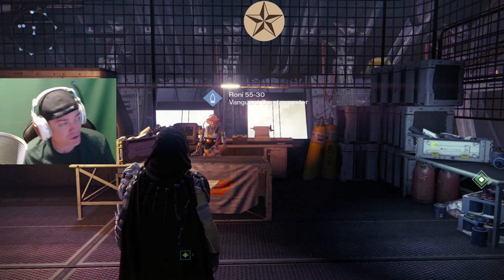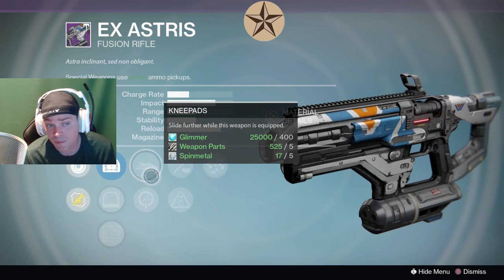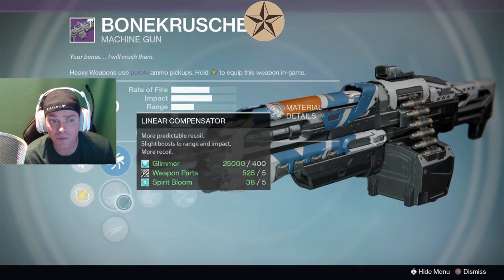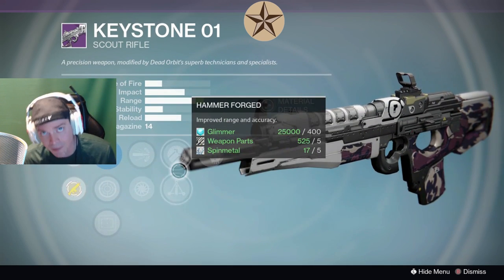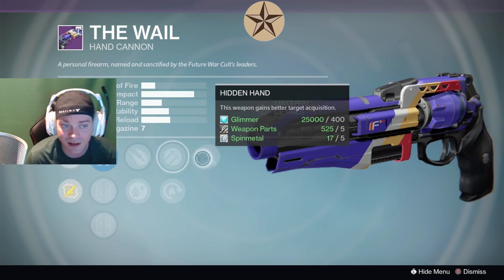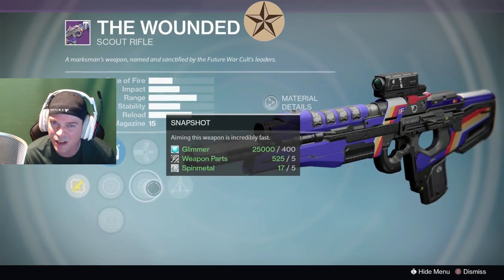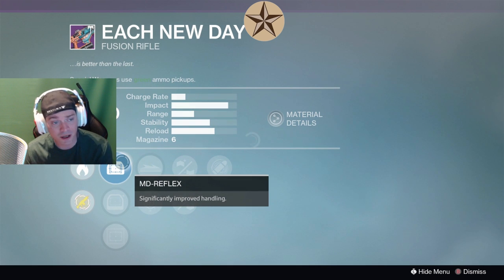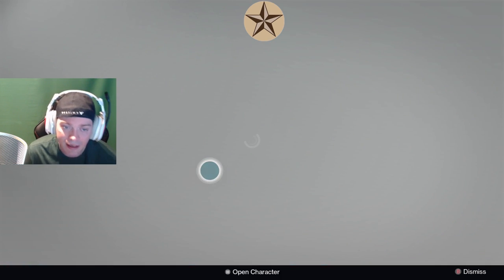WEEK 15 VENDOR WEAPON RESET: July 11th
This weeks vendor weapon reset is meh at best. If you are looking for a rocket launcher though this is your week! There are a couple gems depending on what you are looking for